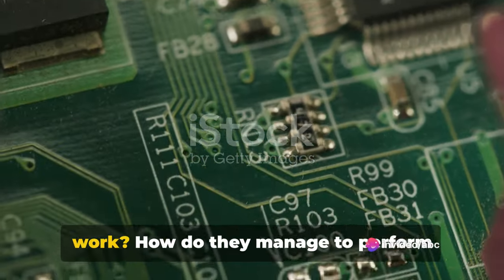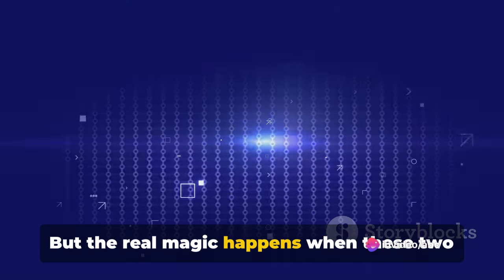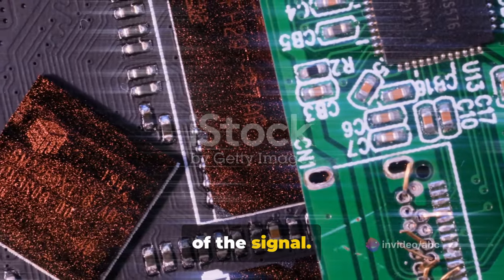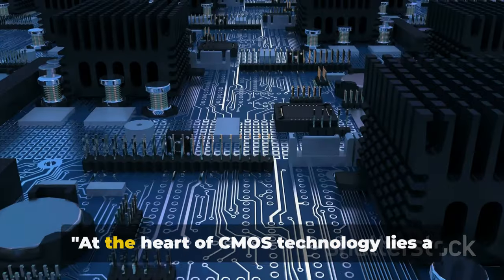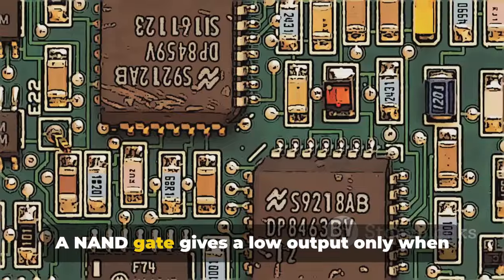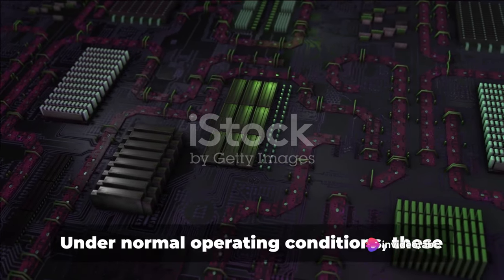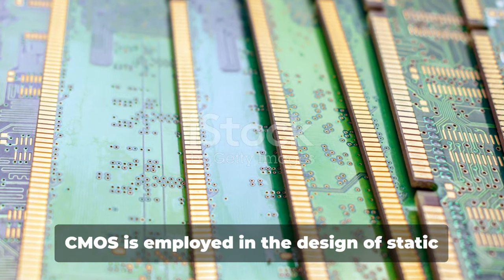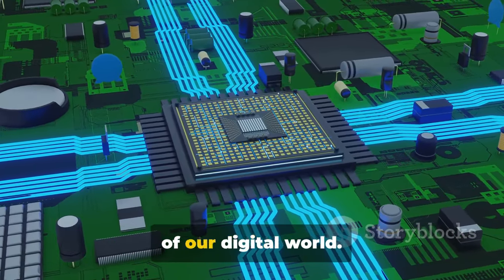Complementary Metal-Oxide-Semiconductor (CMOS)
CMOS, or Complementary Metal-Oxide-Semiconductor, is another widely used digital logic family in electronic circuits. CMOS technology uses complementary pairs of metal-oxide-semiconductor field-effect transistors (MOSFETs) to implement logic functions. Here are some key characteristics and features of CMOS:

Component Technology:

CMOS circuits are built using metal-oxide-semiconductor field-effect transistors (MOSFETs). The complementary pairing of n-type (NMOS) and p-type (PMOS) transistors enables low-power operation.
Logic Levels:

CMOS operates with two logic levels: "high" or "1" (near the power supply voltage, often denoted as VDD) and "low" or "0" (near ground potential).
Voltage Levels:

CMOS is known for its low power consumption, and it operates at relatively low voltage levels. The power supply voltage (VDD) can vary depending on the specific technology and application but is often in the range of 3 to 5 volts.
Power Consumption:

One of the significant advantages of CMOS is its low power consumption. Power is only consumed during switching, making CMOS suitable for battery-powered devices and applications where energy efficiency is crucial.
Fan-Out:

CMOS circuits have a higher fan-out compared to TTL, meaning they can drive more inputs without significant degradation of signal quality.
Speed:

CMOS technology offers a good balance between speed and power consumption. While not as fast as some specialized high-speed logic families, it provides satisfactory performance for many applications.
Types of CMOS:

CMOS logic includes various subtypes such as static CMOS, dynamic CMOS, and pseudo-NMOS. Static CMOS is widely used for its simplicity and robustness, while dynamic CMOS is known for its potential power savings in certain applications.
Applications:

CMOS is extensively used in digital integrated circuits, including microprocessors, microcontrollers, memory devices, and other digital systems. It is particularly favored in applications where low power consumption is critical.
Technology Scaling:

CMOS technology has undergone significant scaling over the years, leading to improvements in transistor density, performance, and power efficiency. Advances in CMOS technology have contributed to the development of more powerful and energy-efficient electronic devices.
Compatibility:

CMOS is compatible with a wide range of input and output voltage levels, making it suitable for integration with various other technologies and components.
CMOS has become the dominant technology for digital integrated circuits due to its low power consumption, compatibility with various voltage levels, and suitability for a wide range of applications. It is often chosen for applications where energy efficiency, reliability, and integration are critical considerations.